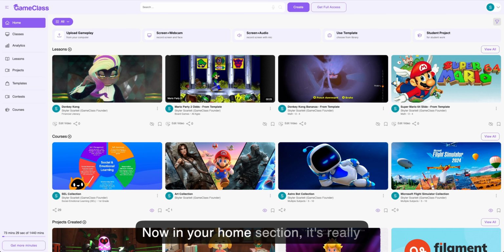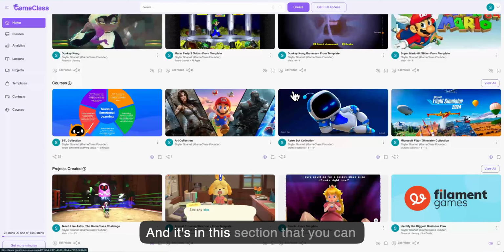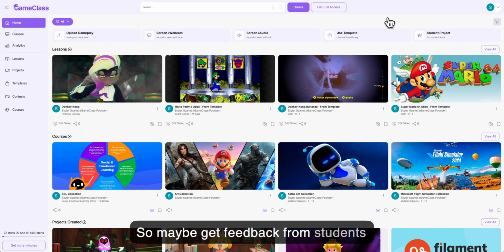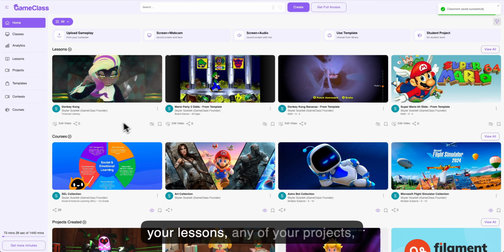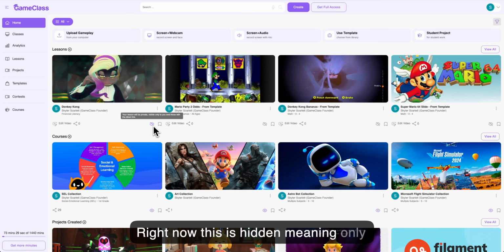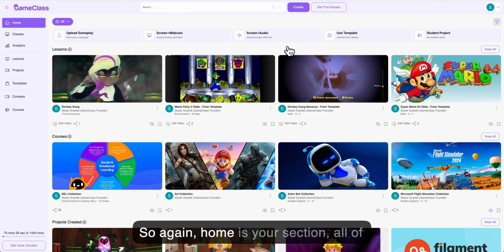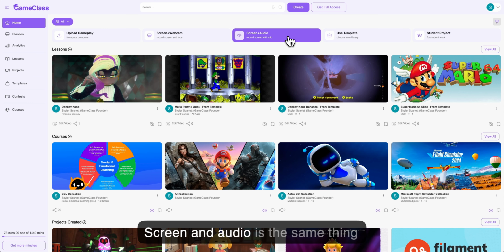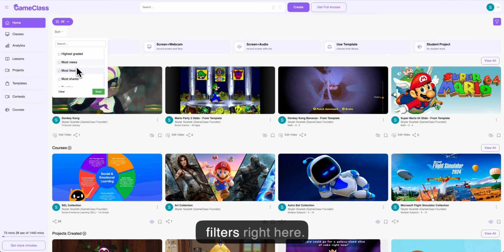How to Use the GameClass Home Section to Store Content and Create Personalized Projects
This tutorial shows you how to use the GameClass Home section to store all your lessons, projects, templates, and clips in one place. You’ll learn how to organize content, edit your materials, and quickly turn saved items into personalized projects for your students.

GameClass makes it easy to stay organized, keep your best work in one spot, and create engaging classroom experiences in just a few minutes. And best of all, GameClass is 100% free to use.